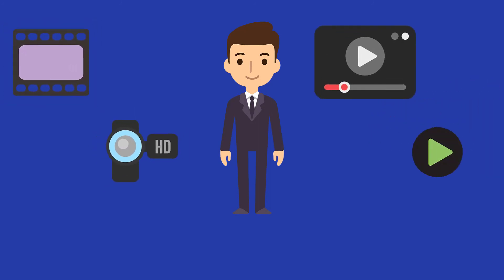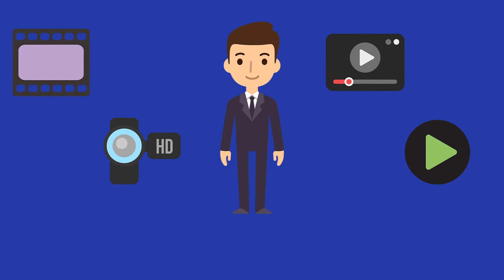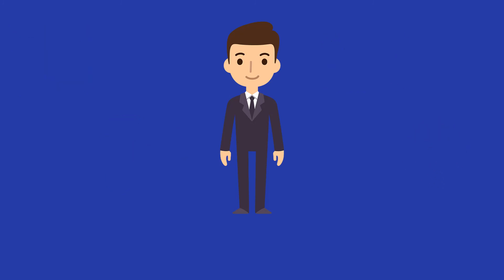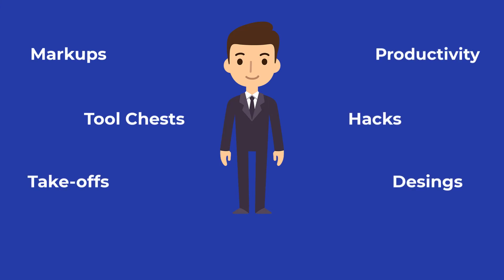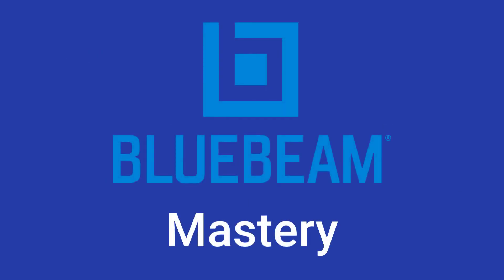How to become a BLUEBEAM POWER USER!!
This Bluebeam Power User course is the accumulation of 1000's of hours of refinement, practice, real world working workflows and reveals new creative methods. The return on time investment for anyone who applies the methods taught in this course will be paid back in productivity may times over.  The methods mentioned in this course can be applied to all industries who work with PDF drawings and documents.

This course does not cover an in depth review into every trade that interacts with Bluebeam, however the items covered in this course unlocks the means and methods to apply to almost any work flow.

This is a living course and more videos will be added over time as new requests arrive in my inbox as well as new ideas for new videos.